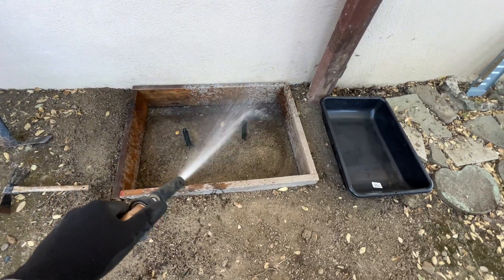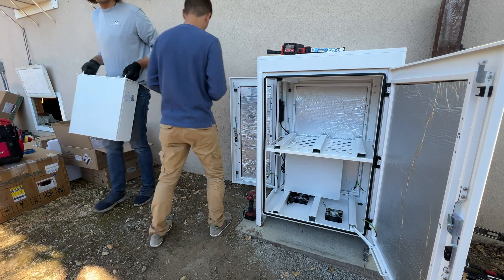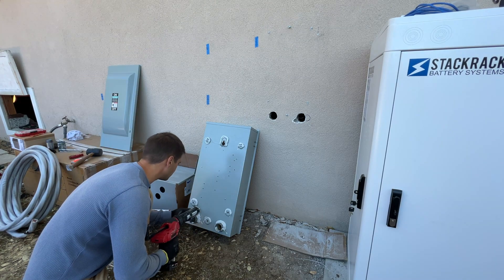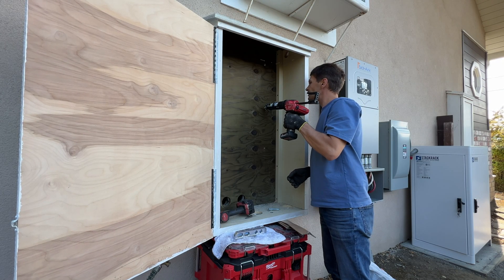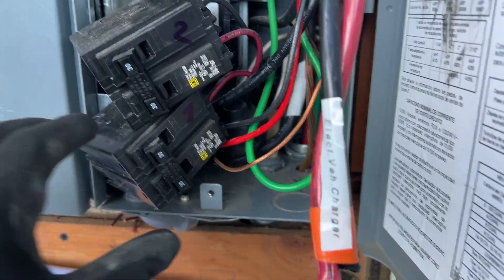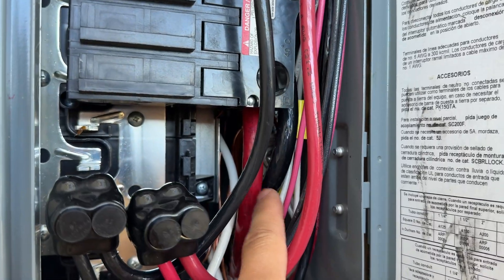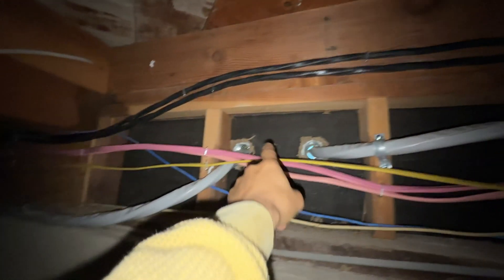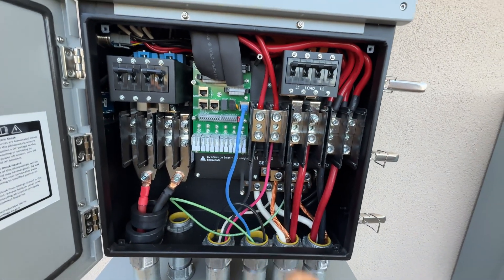Full-home battery backup with AC-coupled solar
Installing Sol-Ark 15k with 15kWh batteries from Stackrack and AC-coupling existing 5.5kW grid tie solar system.